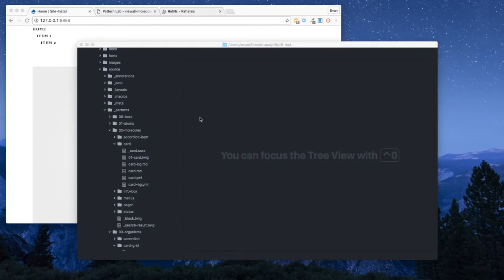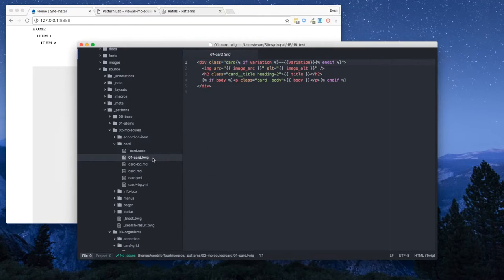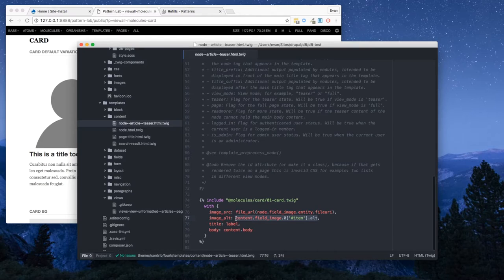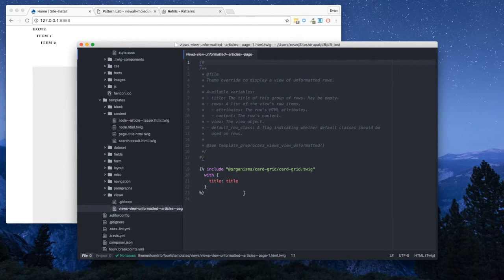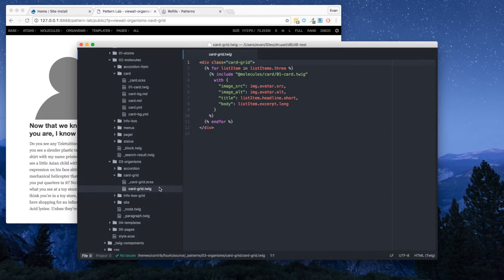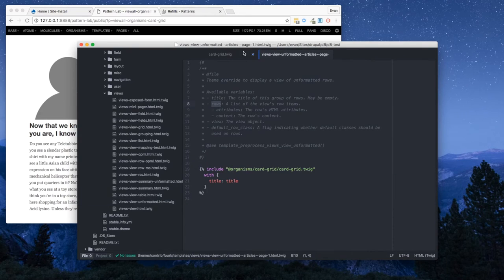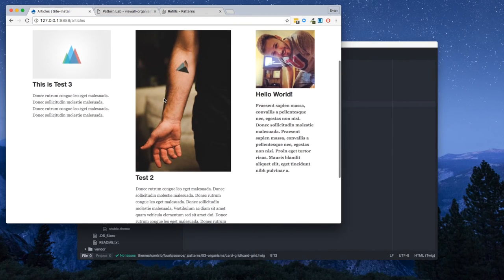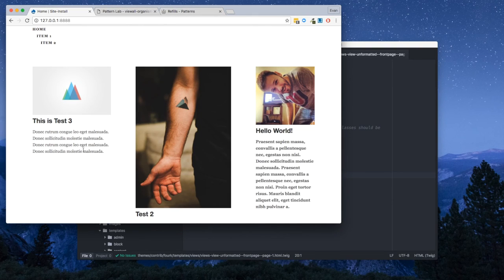Component-Based Theming in Drupal 8: Nested Components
In part 3 of this series, Web Chef Evan Willhite dives into a more complex example with implementation of a card component for a node teaser and then a card grid component within a views list.